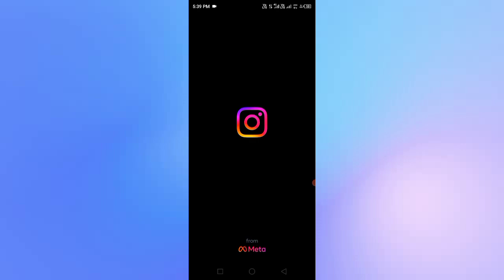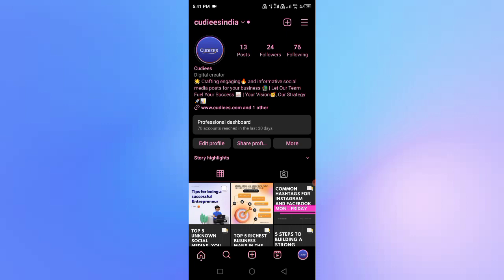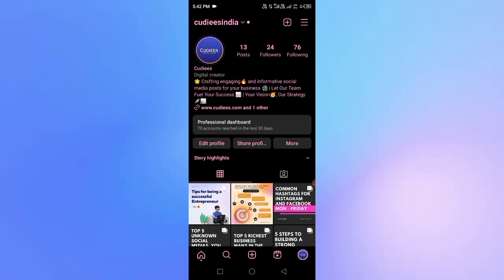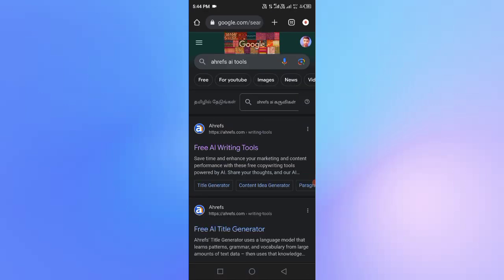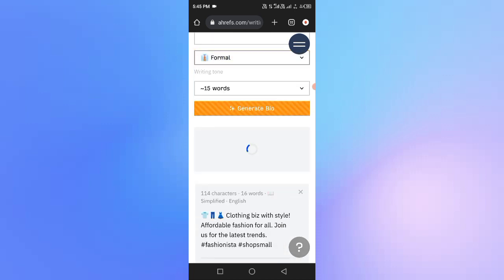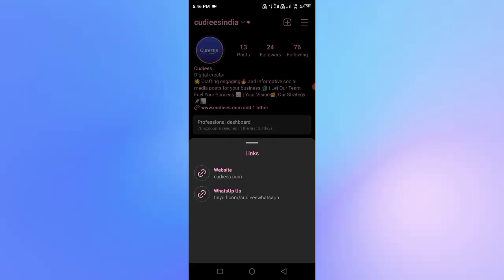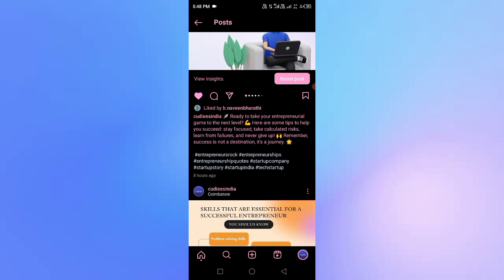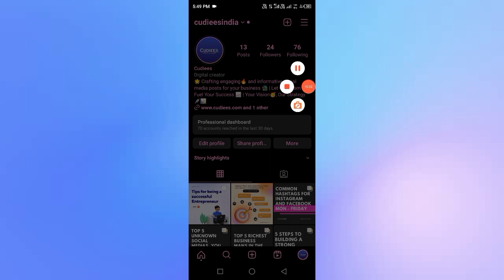How To Optimise Instagram Profile For Free| Tamil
In this video, we will guide you through the process of optimizing your Instagram profile to maximize your presence on the platform. Whether you're a business owner, influencer, or simply looking to enhance your personal brand, these tips and tricks will help you stand out from the crowd.

We will cover everything from choosing the perfect profile picture and crafting a compelling bio to utilizing Instagram's various features like highlights, story highlights, and call-to-action buttons. Additionally, we'll explore the importance of using relevant hashtags, engaging captions, and creating a visually appealing feed.

By the end of this tutorial, you'll have all the tools you need to create an Instagram profile that not only attracts followers but also helps you achieve your goals on the platform. Don't miss out on this opportunity to optimize your Instagram profile and take your presence to the next level. Let's get started!